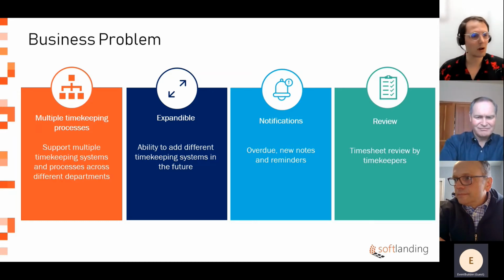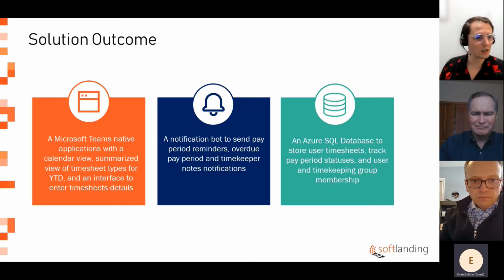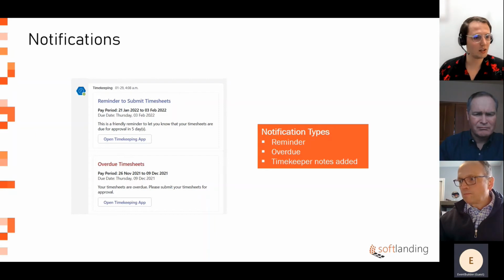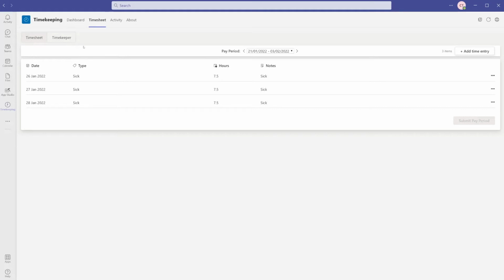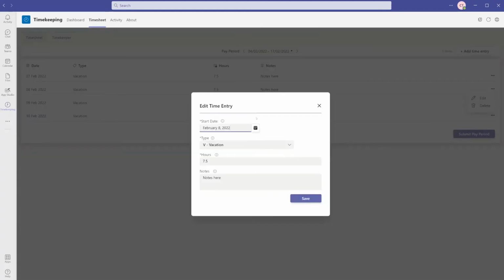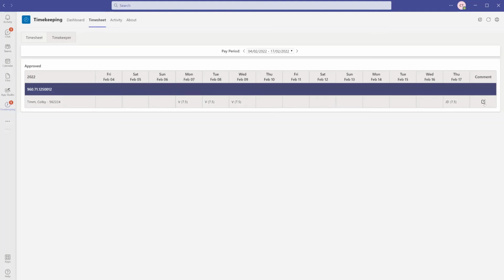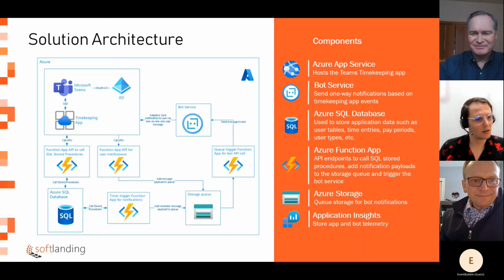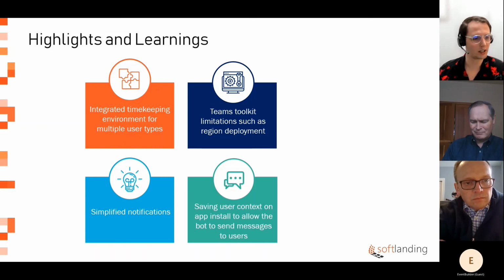Timekeeping App by SoftLanding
SoftLanding will describe a Timekeeping App, originally created for a healthcare organization, but could be used by any commercial or government enterprise. It provides improved collaboration and secure communications in a variety in a variety of frontline worker settings.